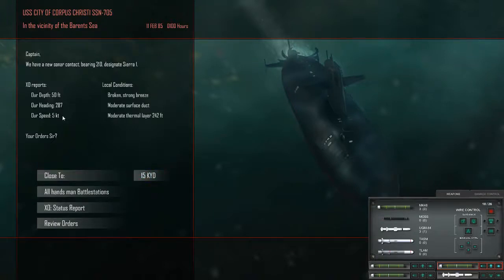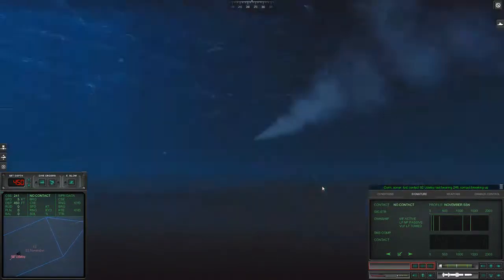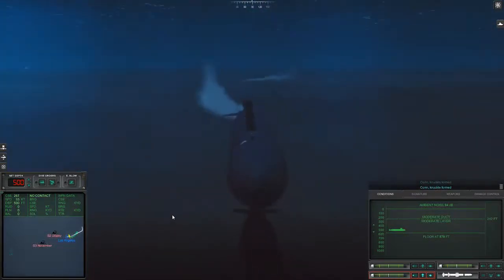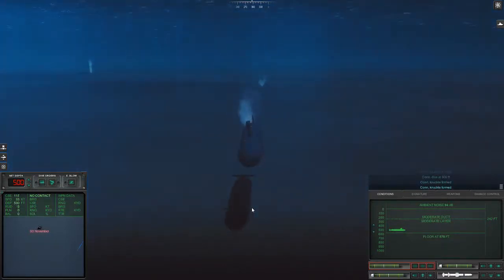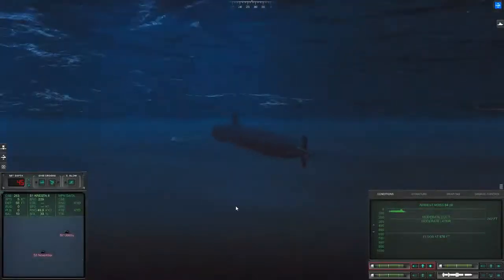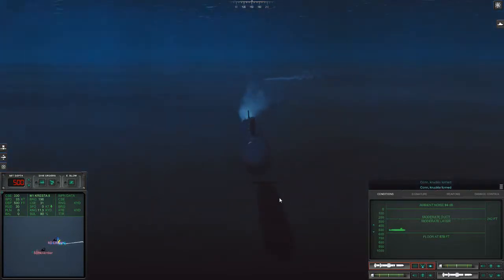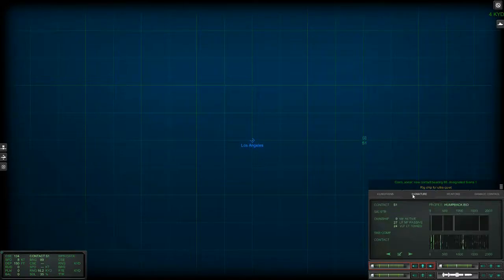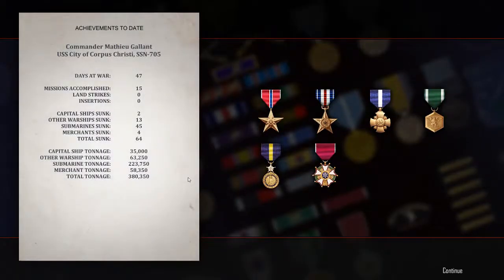Cold Waters - Elite Campaign - 1984 - Episode 8 "Rogue Sub - Close Shave"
Cold Waters Elite Campaign - 1984 - Episode 8 - 2 engagements: 2 - Encounter Surface Group (4), 2- Encounter Nuclear Wolfpack (3)